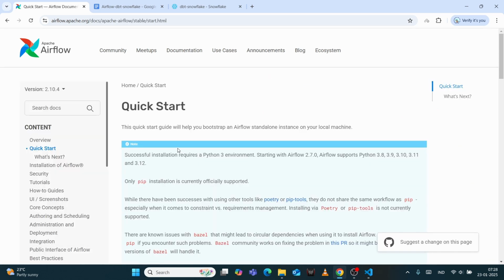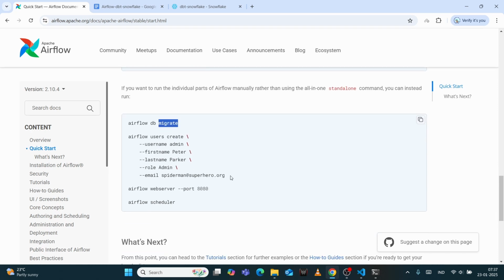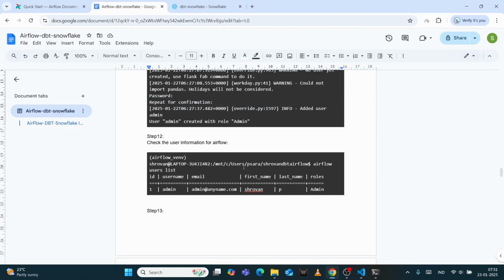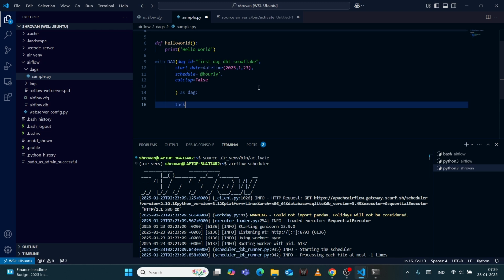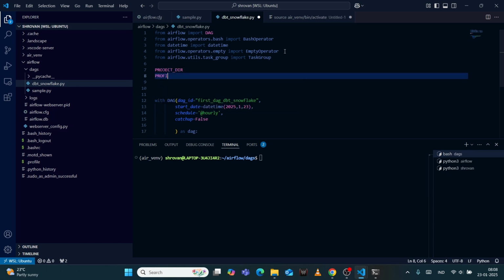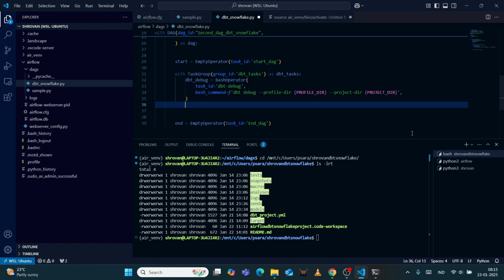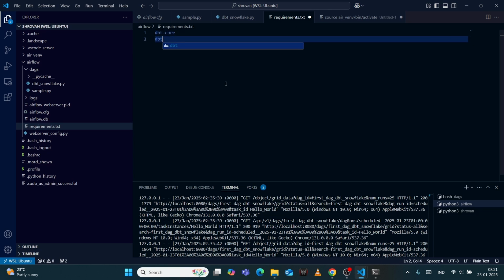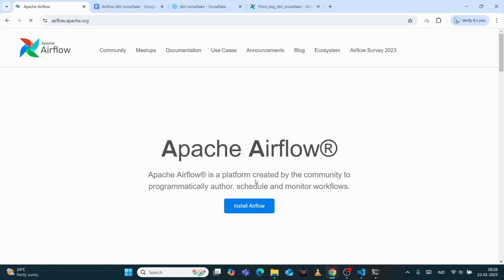Airflow +DBT + Snowflake - ETL setup pipeline PART 3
In this 3rd part of our series on setting up an ETL pipeline using Airflow, DBT, and Snowflake, we dive deep into the Airflow setup process. Whether you're new to data engineering or looking to refine your skills, this video will guide you through the essential steps to get Snowflake up and running for your ETL workflows.